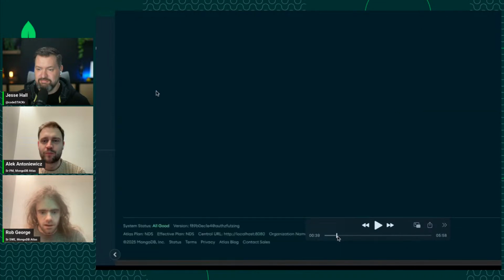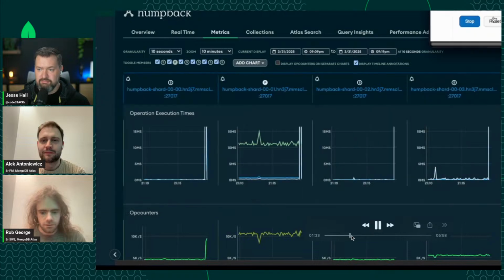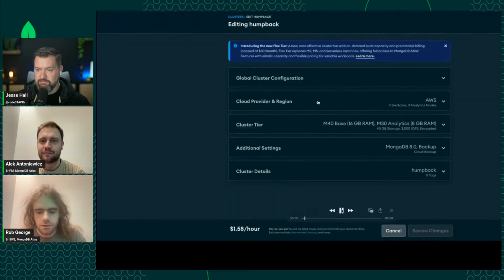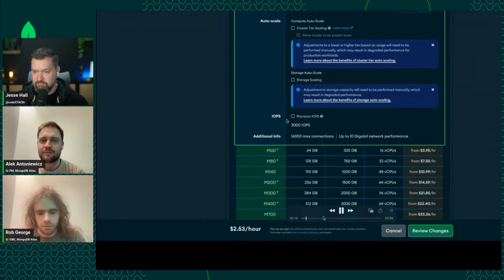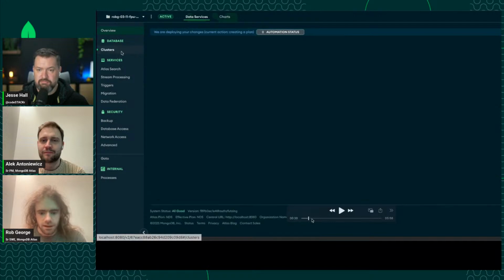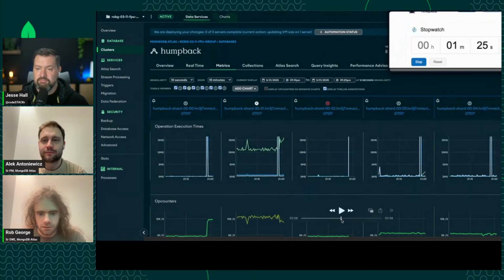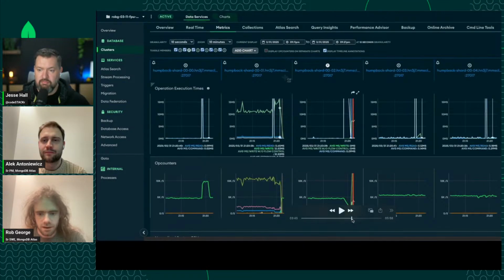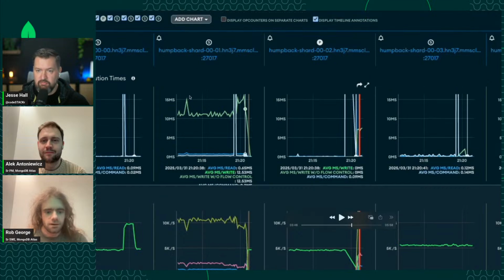How MongoDB Scales Atlas & Reduces Cost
🔴 LIVE: How MongoDB Atlas Is Redefining Elasticity for Cost-Optimized Performance
Welcome to this special episode where we explore the cutting-edge elasticity features in MongoDB Atlas—designed to help organizations optimize costs without sacrificing performance.
Whether you're a software engineer, DevOps lead, or IT decision-maker, this conversation will show you how to scale smarter, faster, and more reliably.